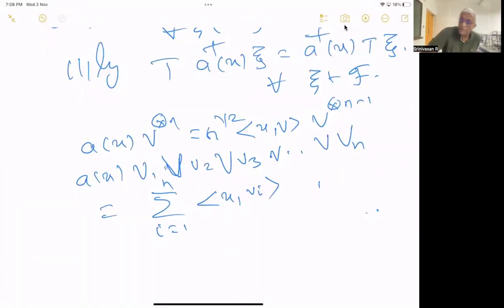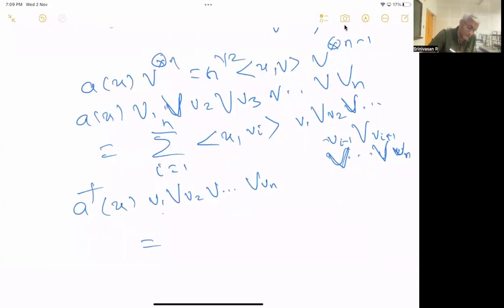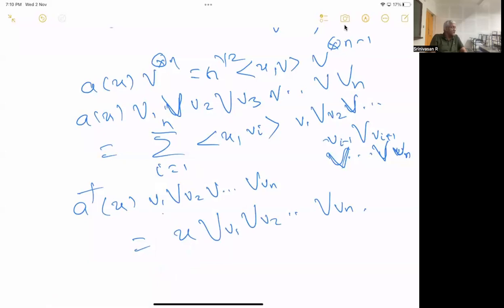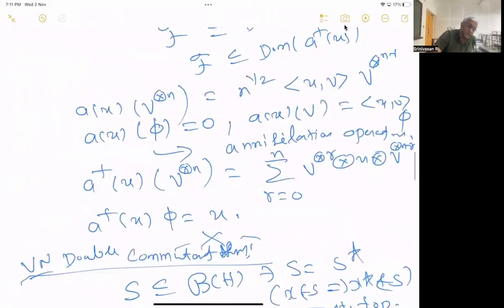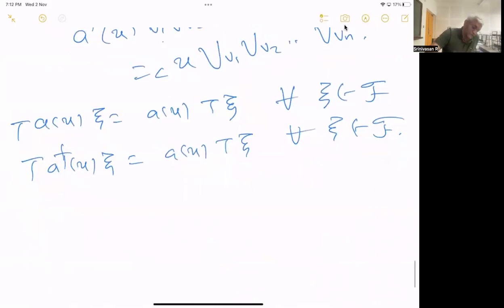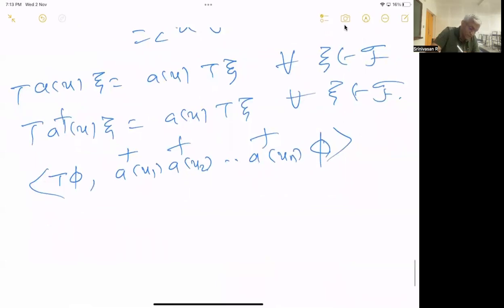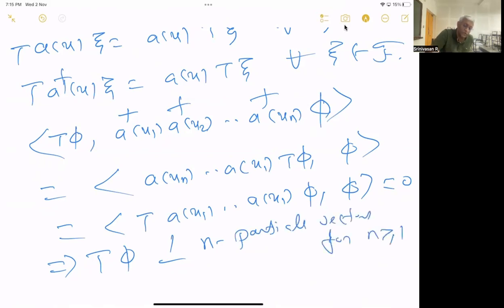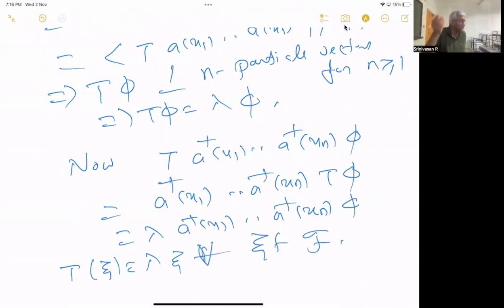Irreducibility of the Weyl representation